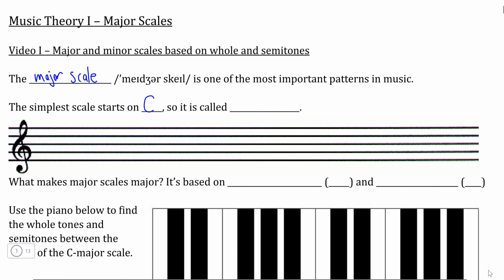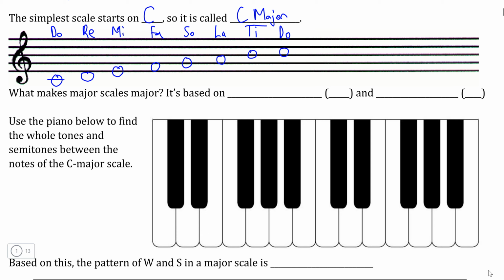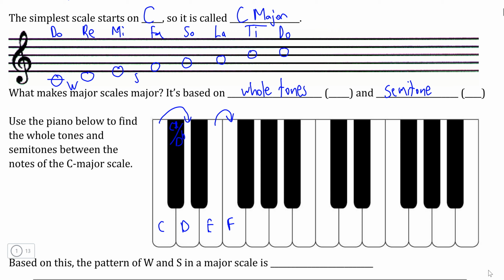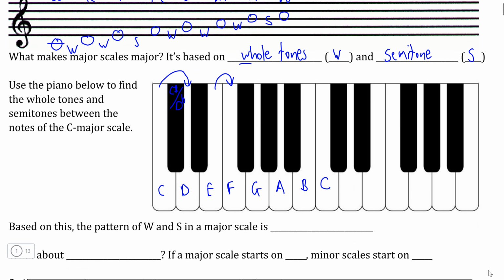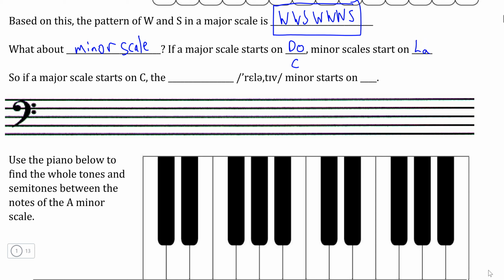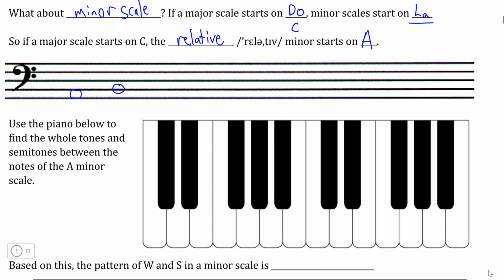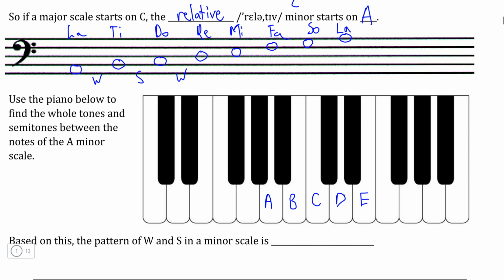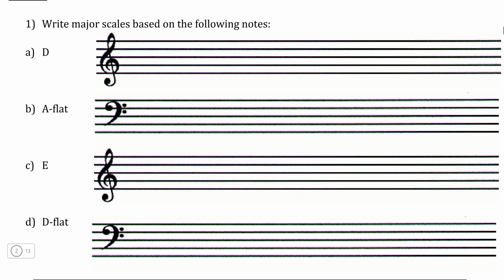Major Scales I, Video I - Major and Minor Scales using Whole Tones and Semitones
Instructional video explaining how to construct major and minor scales using patterns of whole tones and semitones between each pitch of the scale.